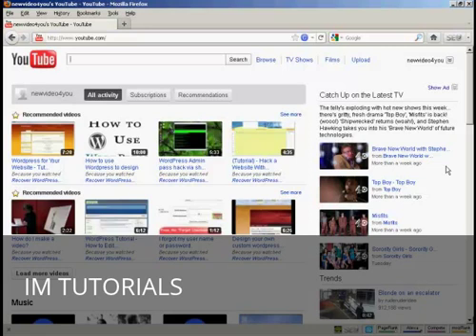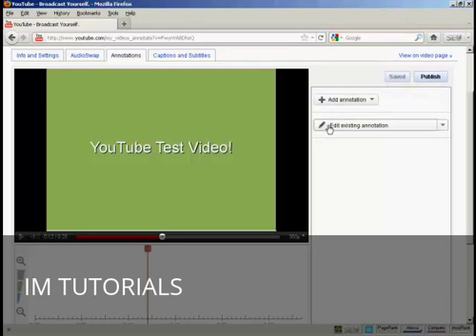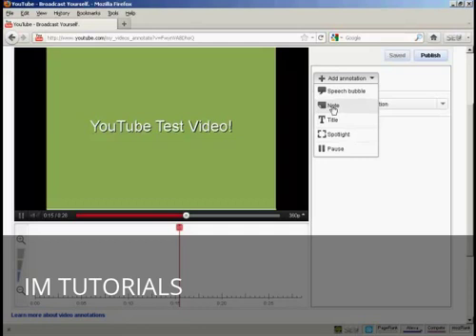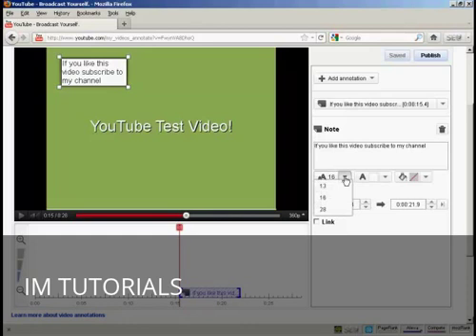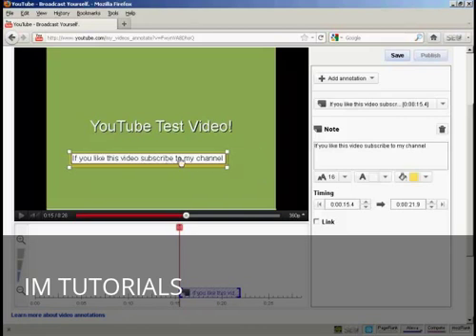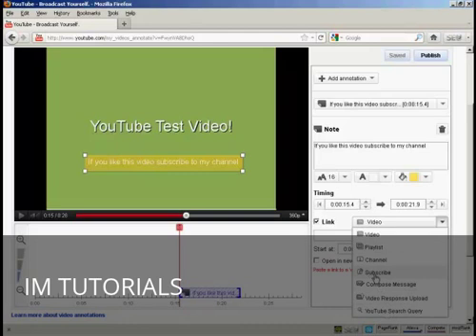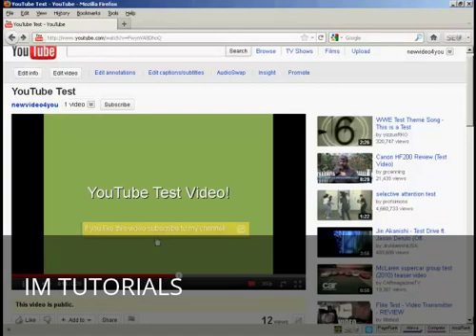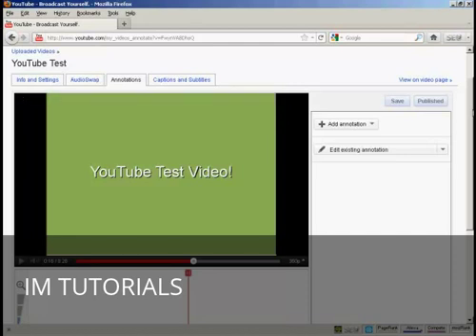How to Add a Clickable Overlay to a YouTube Video